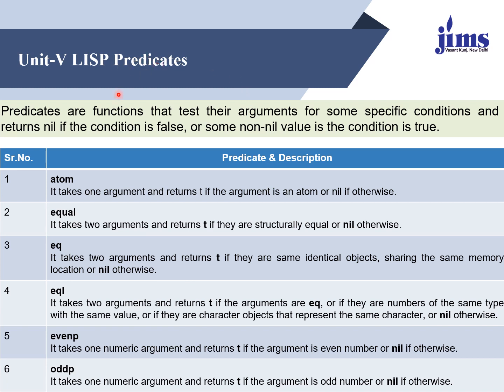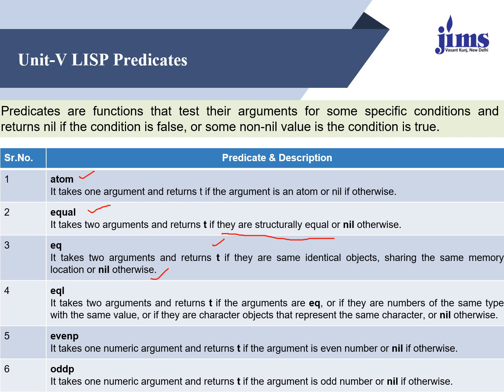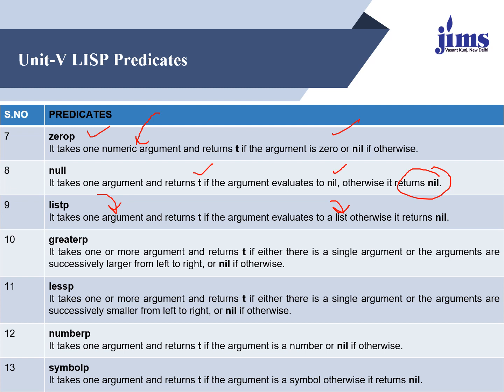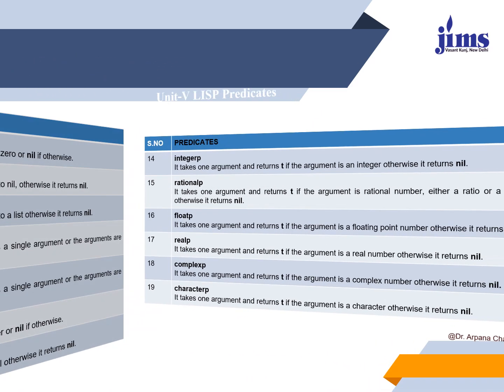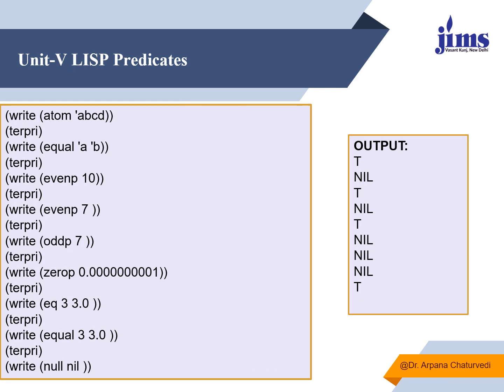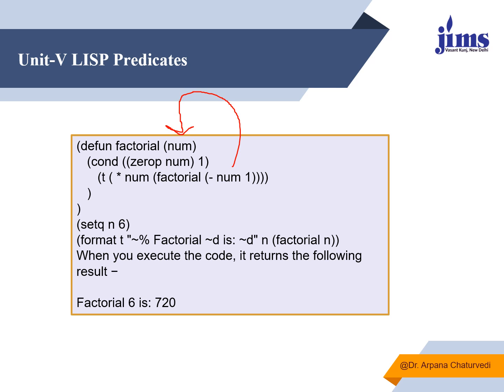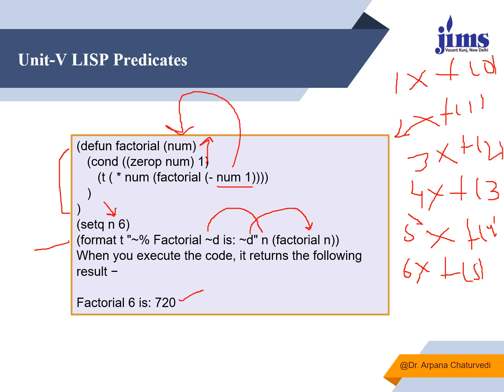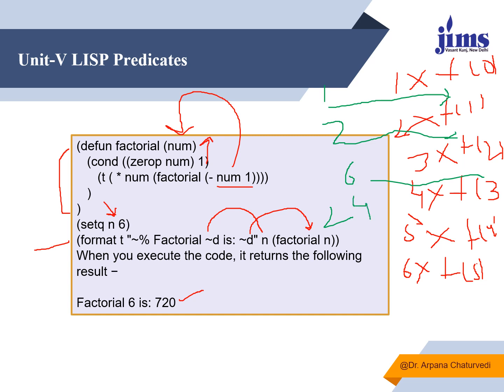BVITSD 605 Artificial Intelligence Unit 5 5 Predicates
Dr. Arpana Chaturvedi- HOD JIMS Vasant Kunj-II, BCA Department of Information Technology and Software Development shares the video on Artificial Intelligence. This Video talks about the Various Predicates and their usage in Artificial Intelligence. Dr.Arpana and All departmental faculties keep on sharing the Video lectures of the subjects they teach to BVOC ITSD/BCA students.

1. - Workshop on Valuation of Software Engineer in Current Scenario
2. - Workshop on Dot Net by Piush Sharma
3. - Webinar on Data Science by Deepak Kumar : Department of Information Technology, JIMS VK II

       1. Strong Academics -We have highly qualified and experienced faculty, who impart quality education through case studies, group discussion, and PPT presentations.
       2. Industry Interface -JIMS has a strong interface with the industry. Experts from various industries are invited, from time to time, to interact with the students.
       3. Cultural & Sports Activities -One of the best ways to ensure the overall development of personality is to make the students participate in Extracurricular activities
       4. Personality Development -With a lot of emphasis on communication skills, confidence, personality each department organizes regular PDP sessions.